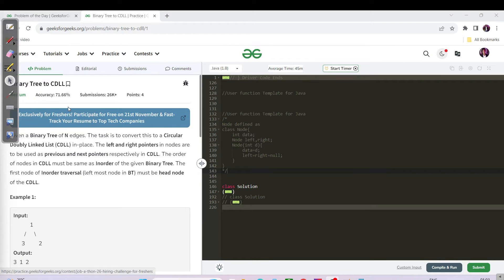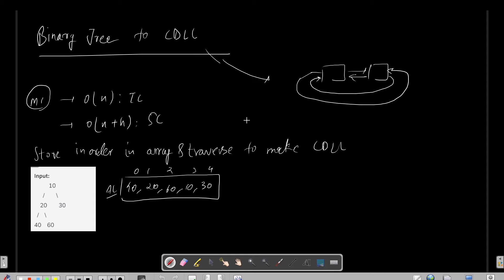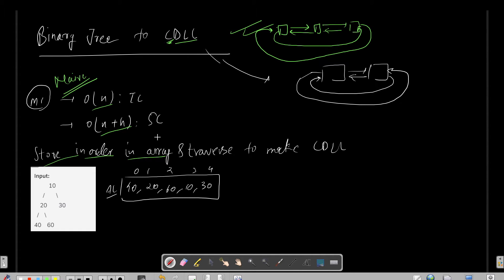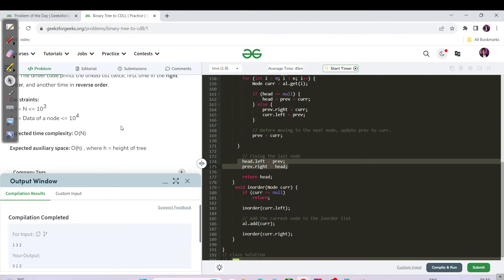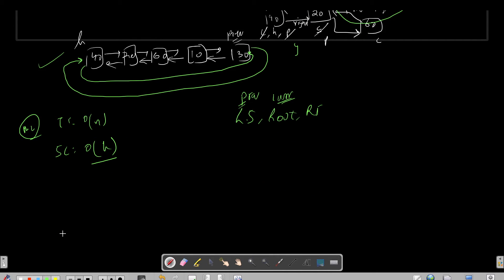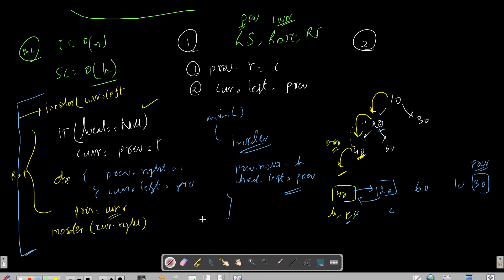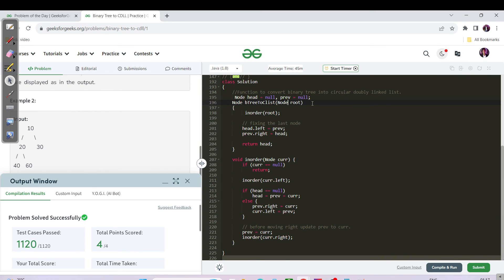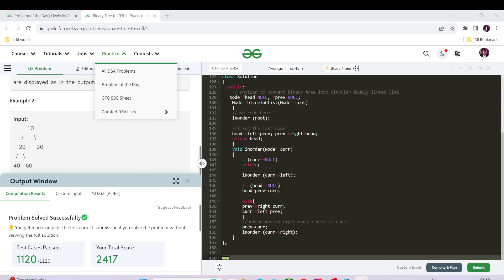D-382 Binary Tree to CDLL |Amazon| GFG POTD| GeeksForGeeks Problem Of the Day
Methods -
1. TC: O(N), SC: O(N+H)
1. TC: O(N), SC: O(Ht of tree) - Inorder

Chapters:
00:00 Understanding the Question
1:55 Method 1 - TC: O(N), SC: O(N+H)
08:01 Method 2 - TC: O(N), SC: O(H)